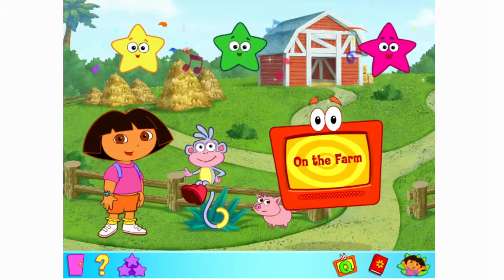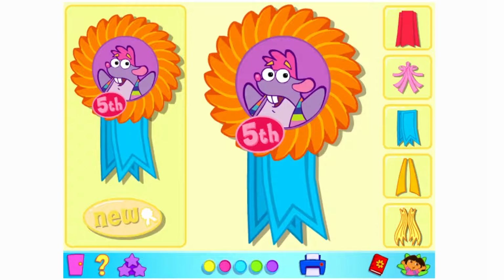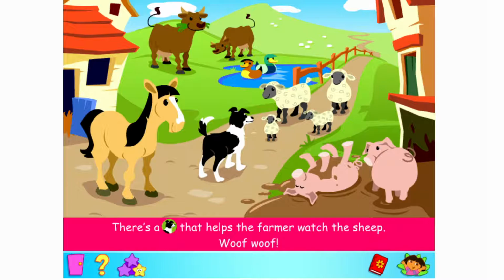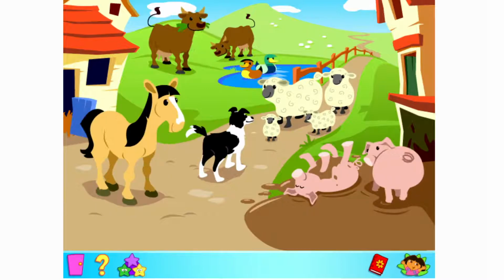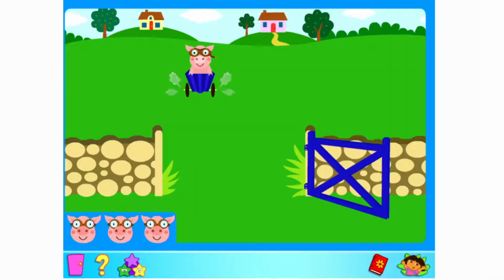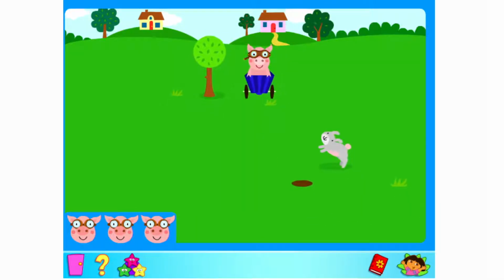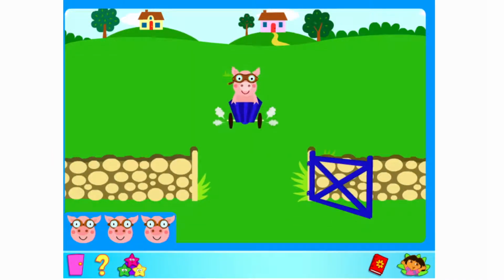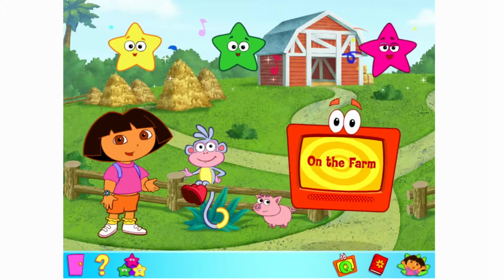Dora On The Farm - Dora The Explorer Games